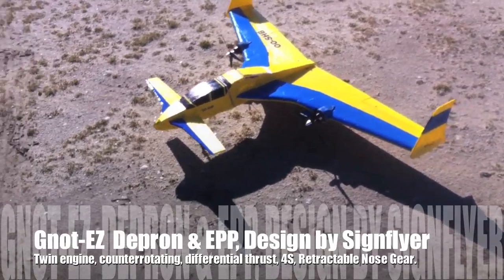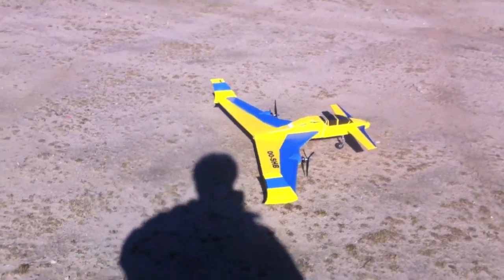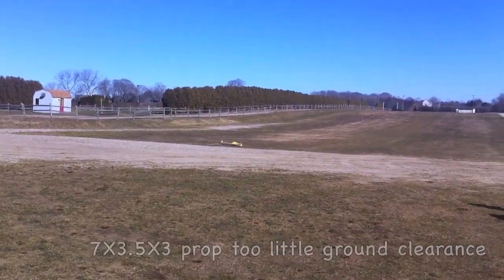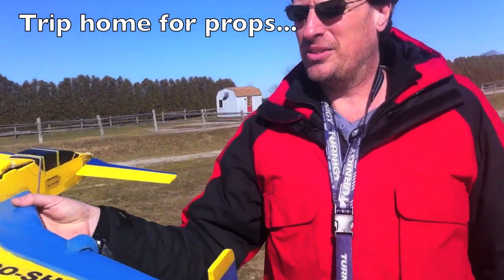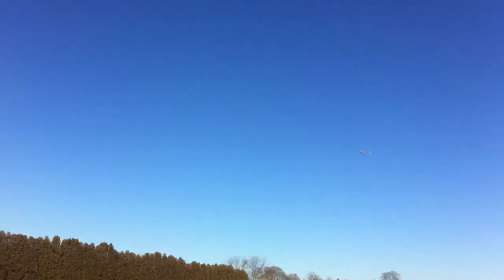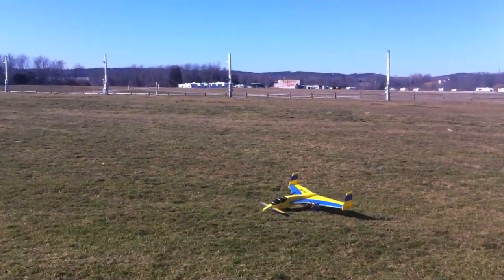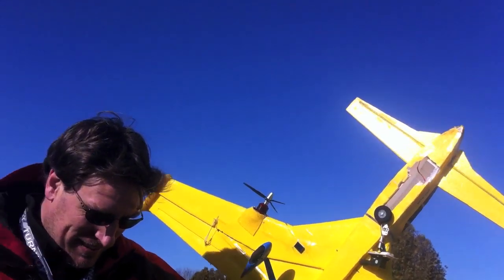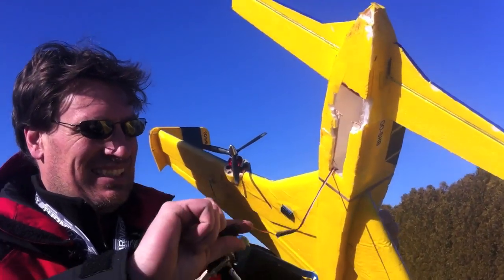GnotEZ Scratch build Depron EPP Design by Signflyer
This is the maiden flight of Dirk's scratch built Depron & EPP Gnot-EZ long-EZ knock-off. Counterrotating props in tractor set up. 4S brushless 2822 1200kV motors with 7x3.5x3 GWS props. 4S 1100mAh battery, Detrum 18a ESCs, Servoless retract on pivoting front sprung nose wheel. Motors provide differential thrust to make up for a lack of rudders.